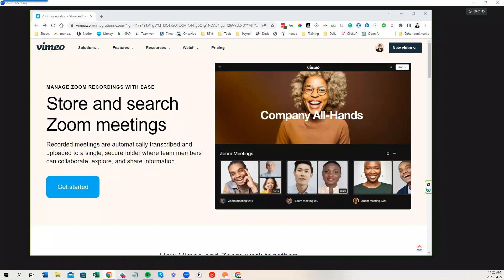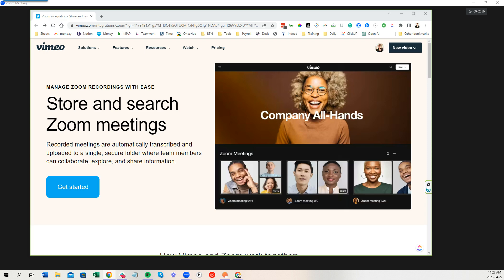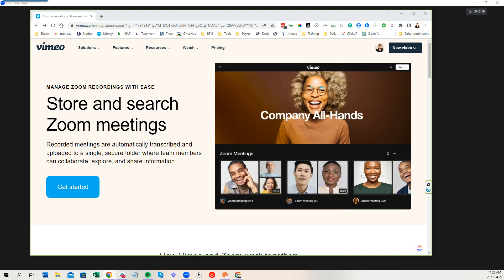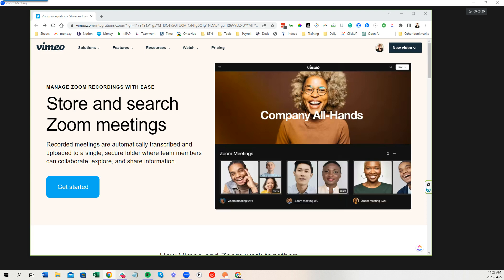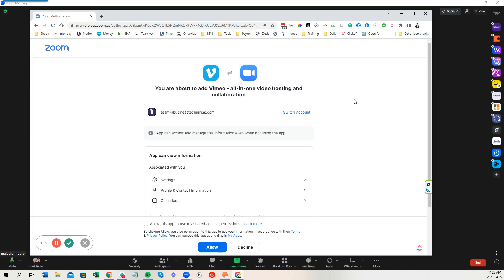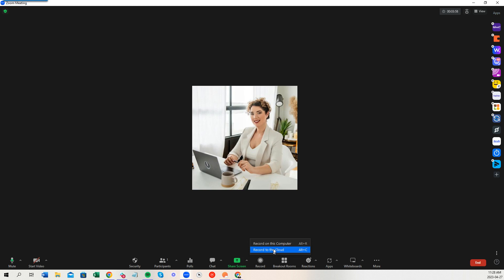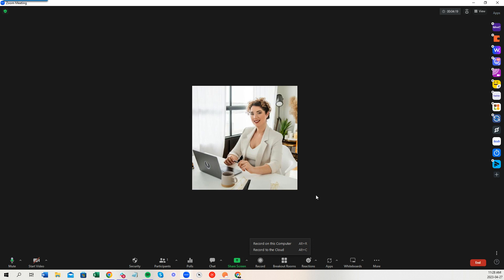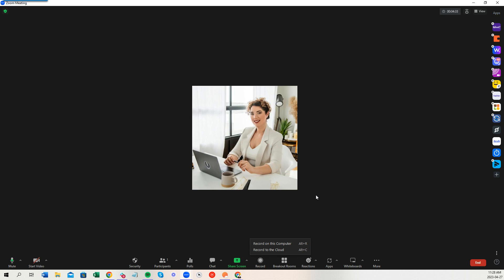How to connect Vimeo and Zoom to have your videos upload directly after a zoom meeting.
It was a huge time suck after meetings to pass the recordings to the team. I would have to wait for the video to encode, remember to upload it, upload it and then tell the team it was uploaded.

I hated it.

With the zoom and vimeo integration, I don't have to do any of that.

I hit "record to cloud" when recording a meeting on zoom. After the meeting, it lands in my vimeo account for my team to access and disperse as needed.

It's a dream and it takes 5 min to setup.